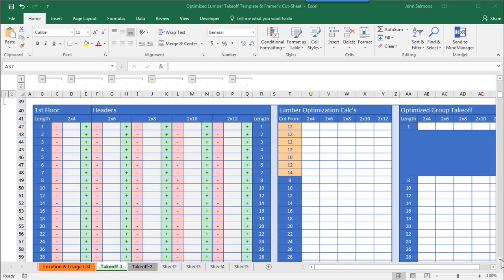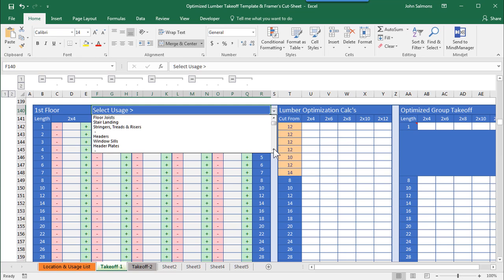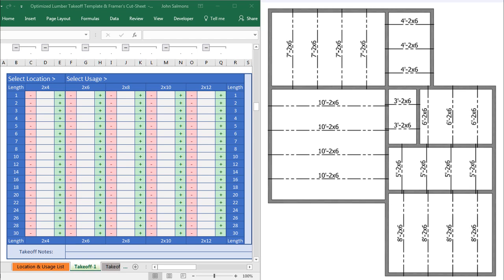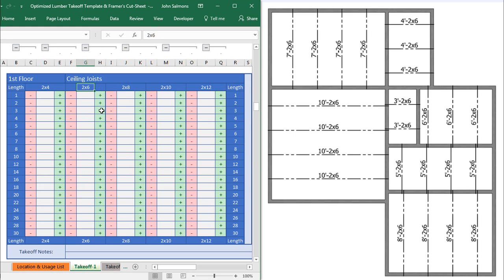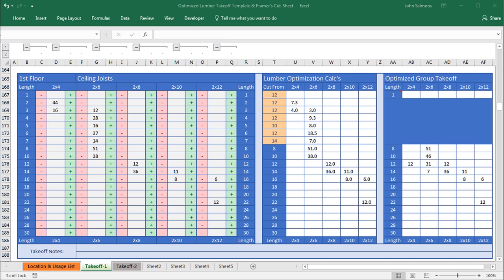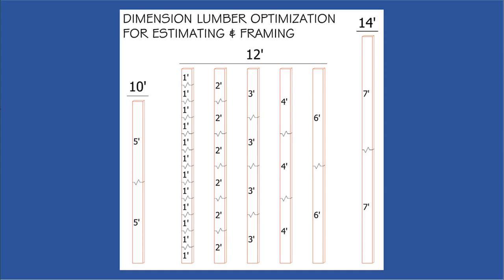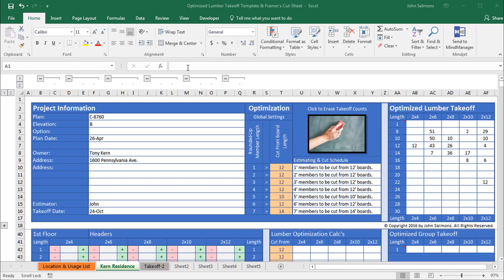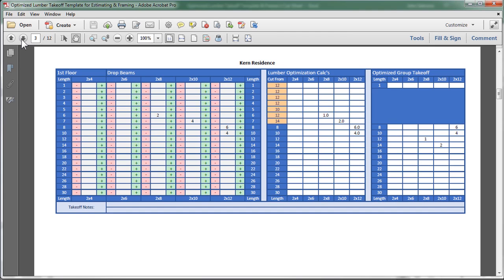Lumber Takeoff Template & Framers Cut-Sheet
There’s only two secrets to a great lumber takeoff. First, it’s estimating the material to be used in the most efficient way possible, and then guiding the framer to use the material precisely as estimated.

I’ve designed this Microsoft Excel lumber takeoff template that does both incredibly well. It optimizes your lumber takeoff, and converts your takeoff into Cut-Sheets for your framers to follow in the field. In addition, it becomes your framing lumber takeoff checklist, and it maintains running totals of all your counts.
Now, this is more than just another Excel estimating template, it’s a proven process that I’ve been using for the past ten years to greatly reduce jobsite waste and unjustified “Takeoff Errors”.